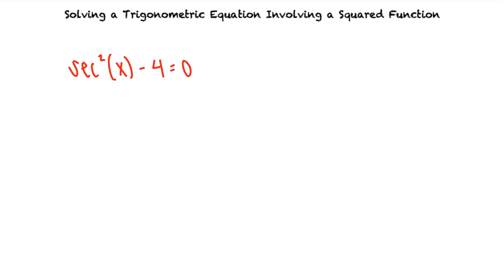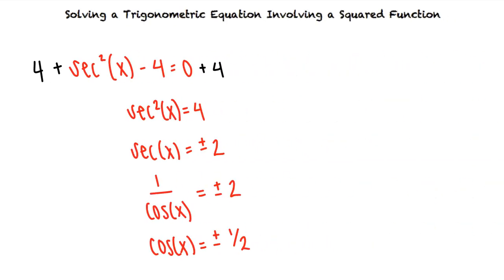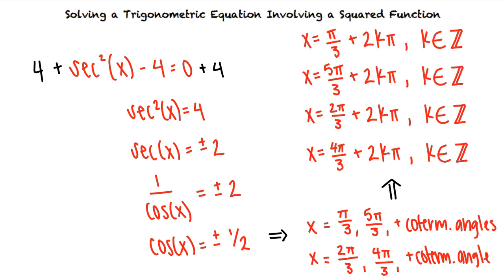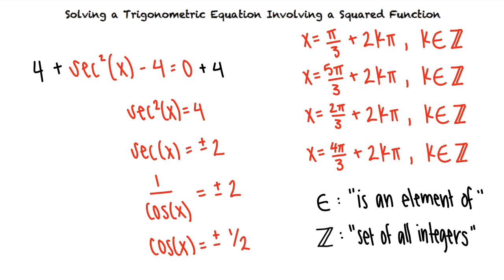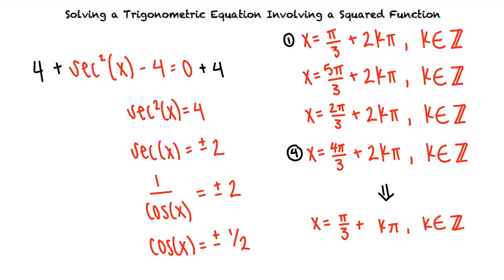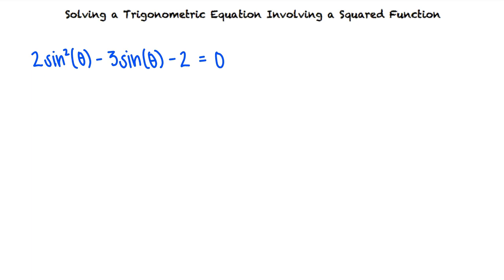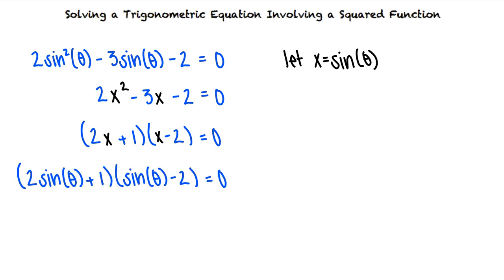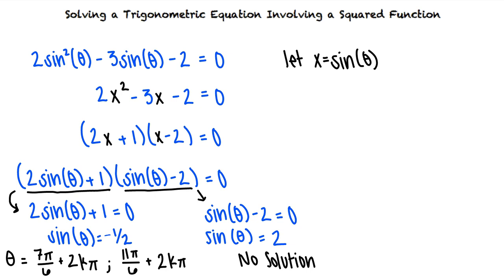Topic: Solving a Trigonometric Equation Involving a Squared Function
This is a topic level video of Solving a Trigonometric Equation Involving a Squared Function for ASU.

Join us!